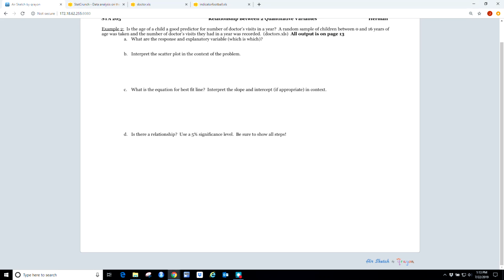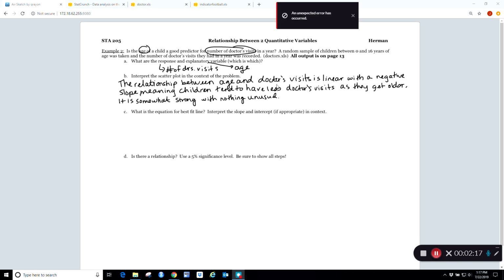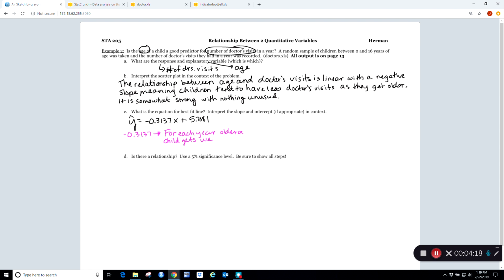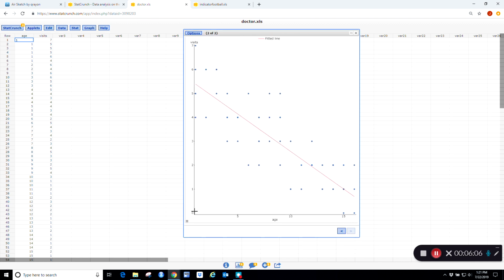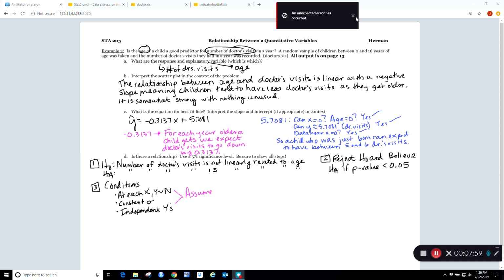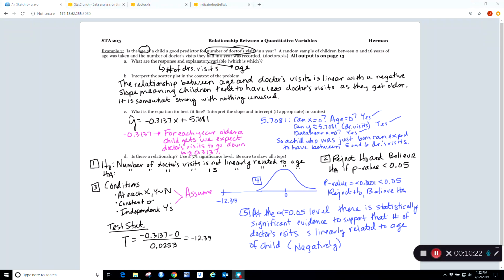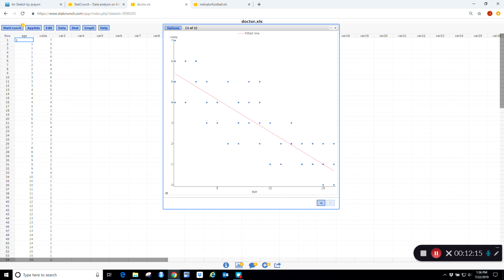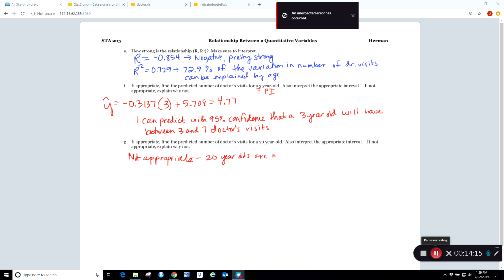Example 2 SLR Source